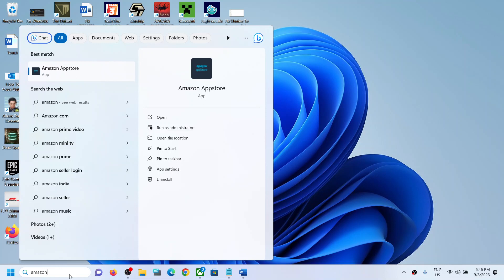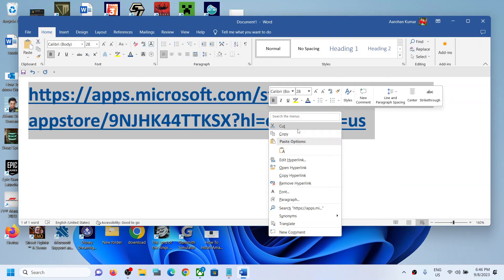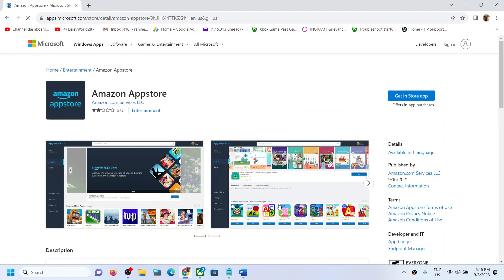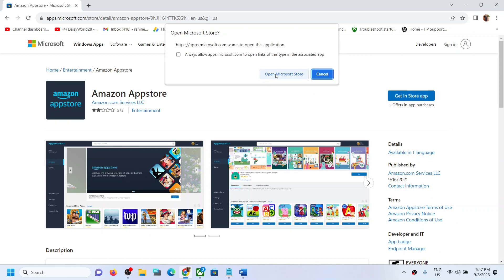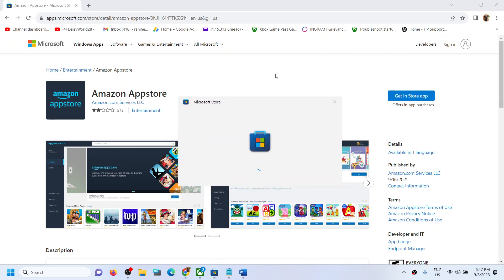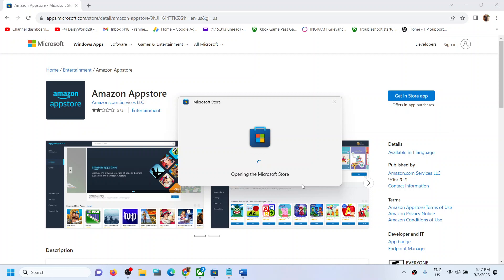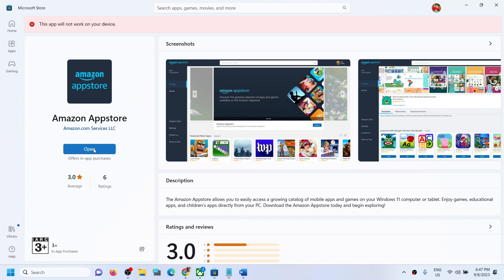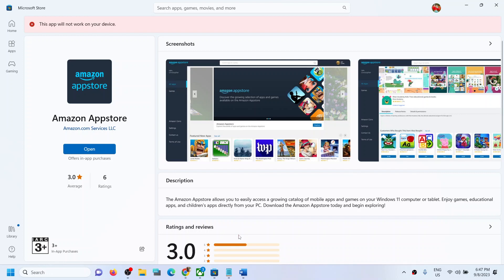How To Install Amazon Appstore On Windows 11/10 PC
Steps to Install Amazon Appstore On Windows 11/10 PC